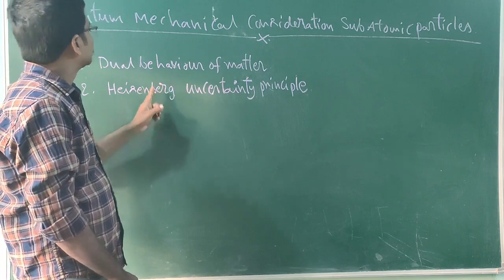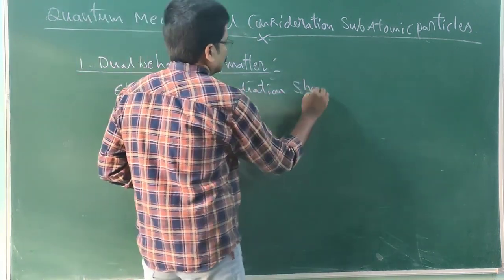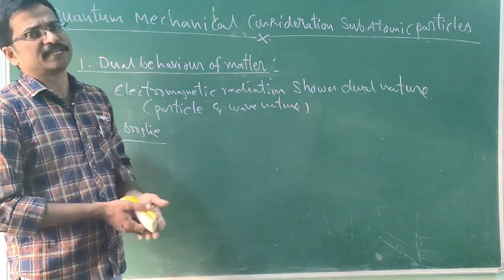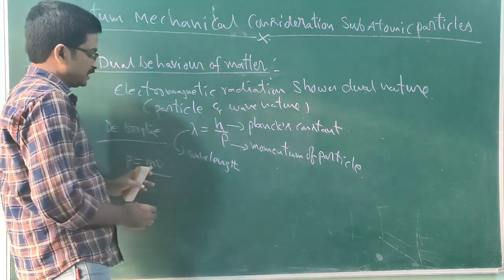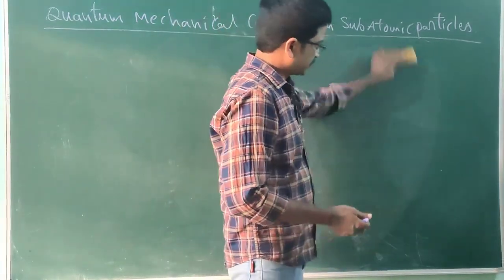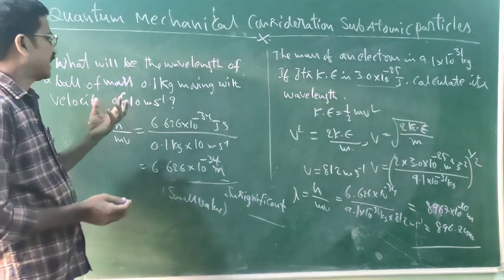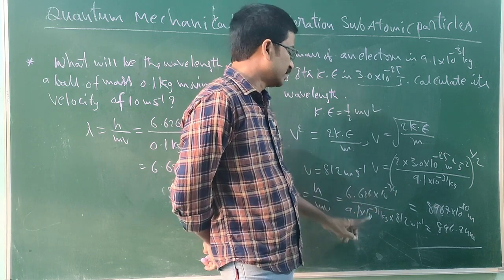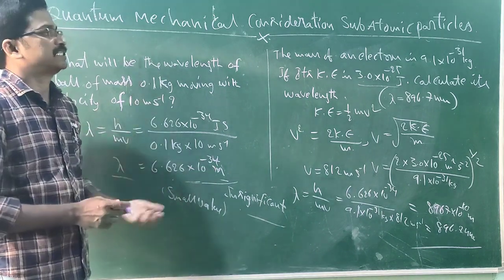ATOMIC STRUCTURE Dual behaviour of Matter ,Part 12